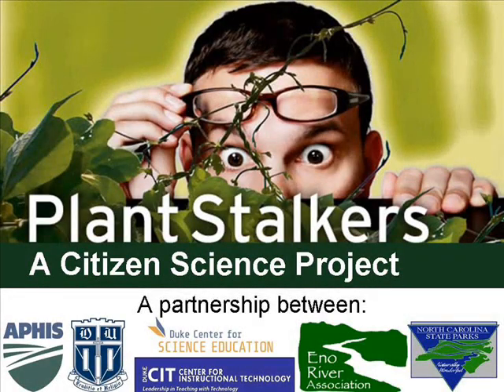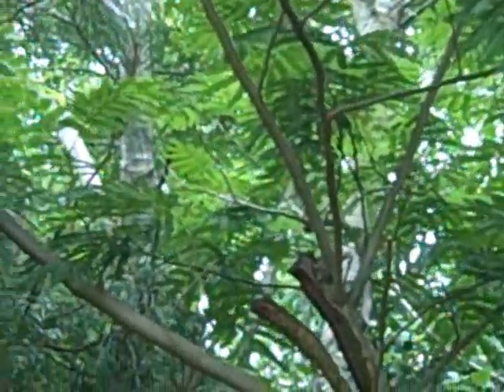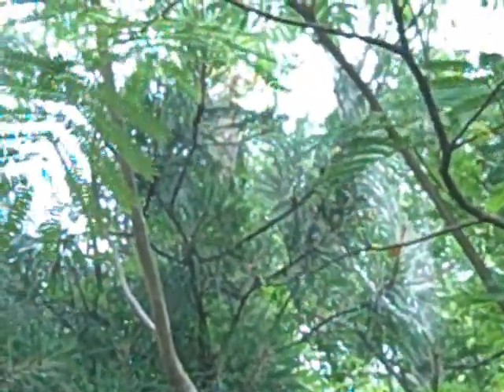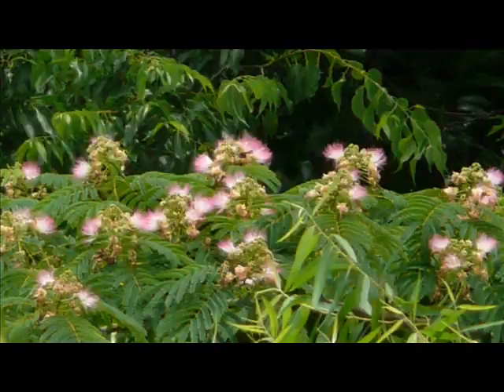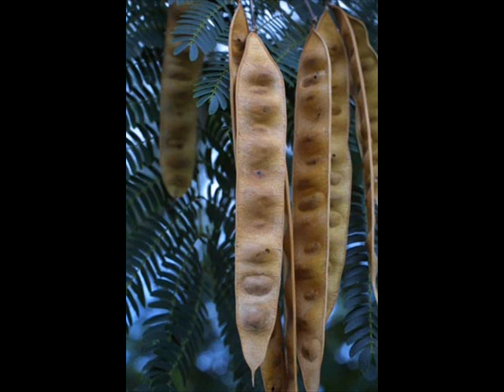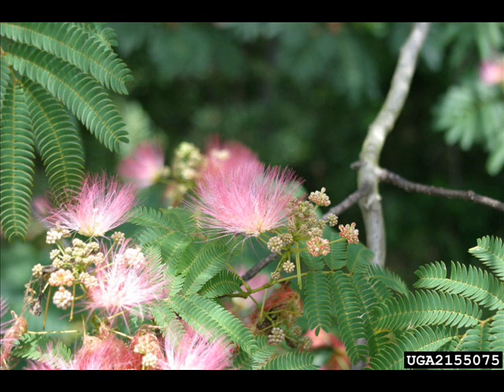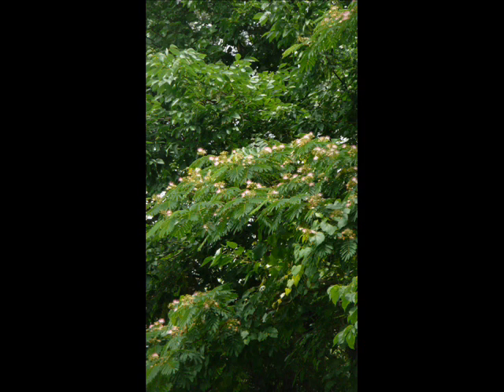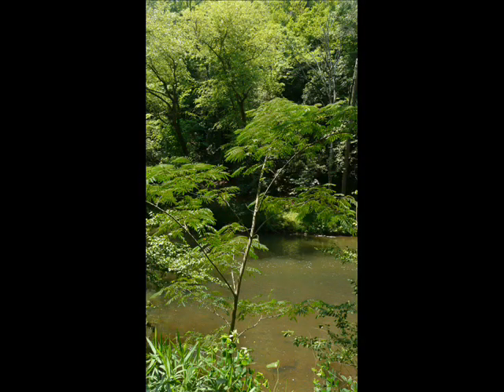Mimosa (Albizia julibrissin)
This short video contains three sections:  a brief description of the mimosa tree, reasons why the plant is considered a threat, and a summary of key identifying features.

Sources for images:
David J. Moorhead, University of Georgia, Bugwood.org
James H. Miller, USDA Forest Service, Bugwood.org
John D. Byrd, Mississippi State University, Bugwood.org